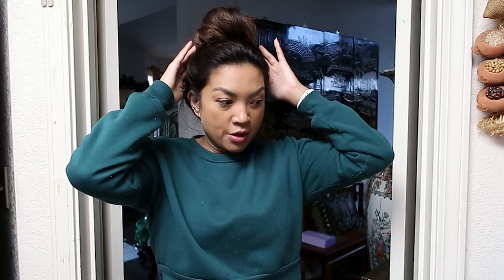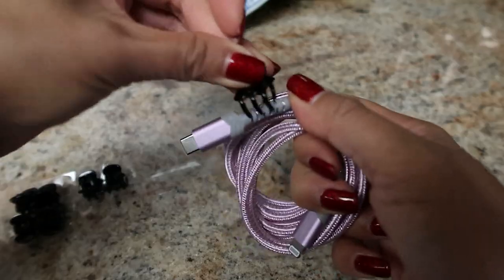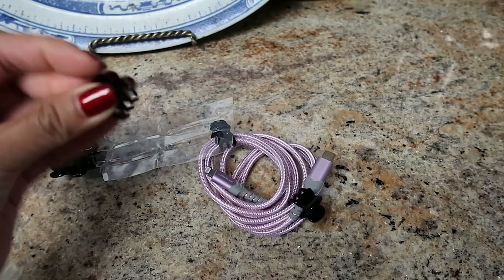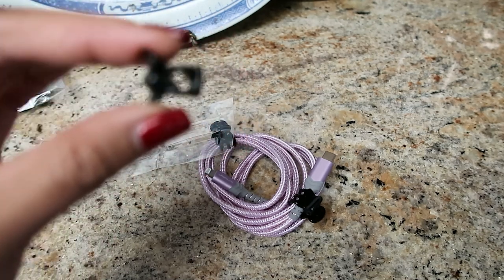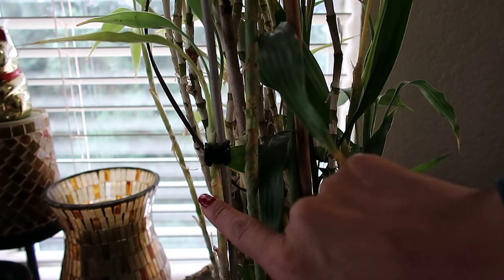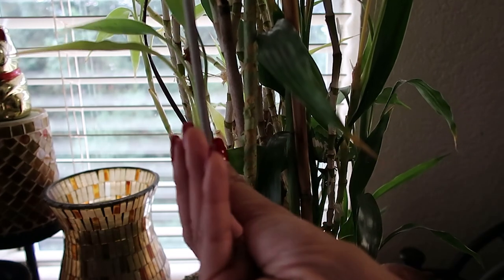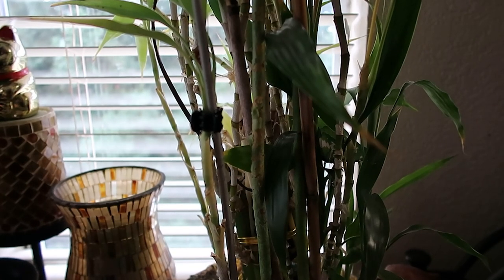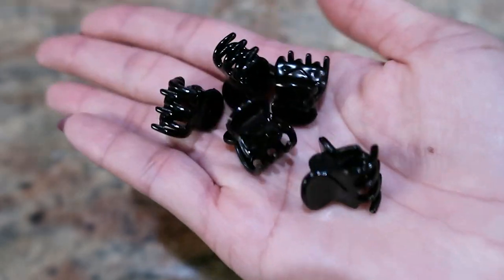AMAZON FIND - Hotop Black Clips! | So many uses for these - beauty, organization, plants